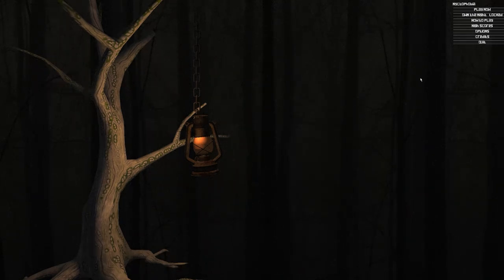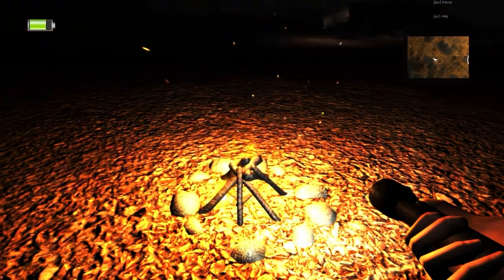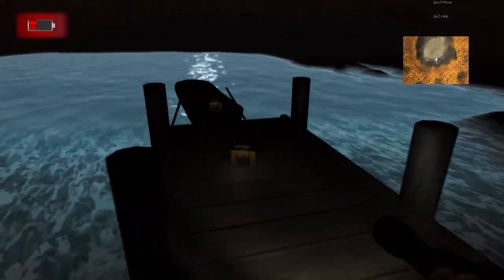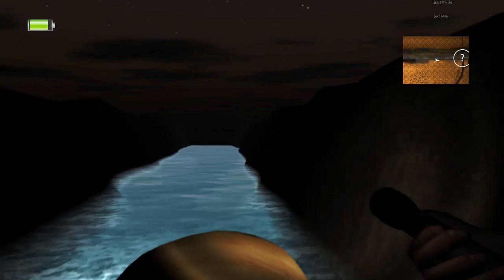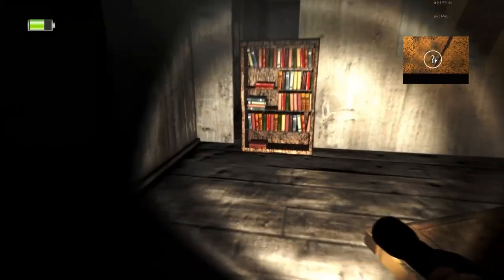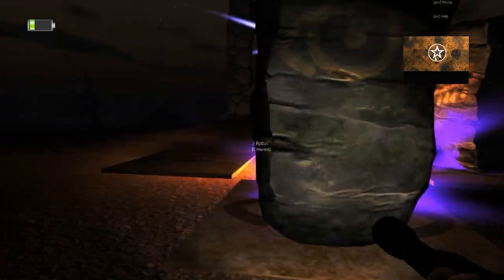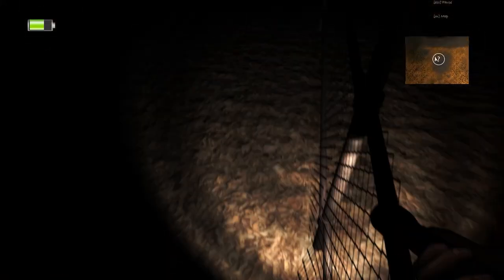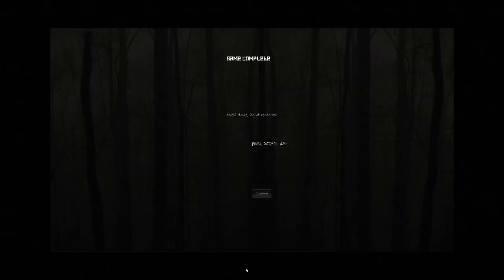Horror Games Don't Scare Me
This horror game is my second horror experience, as I'm building a tolerance before I play Amnesia